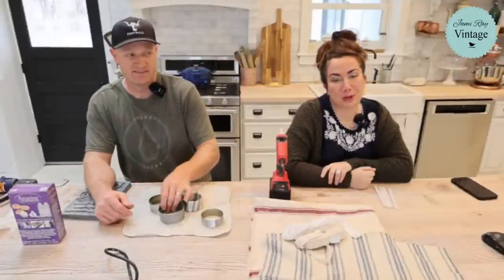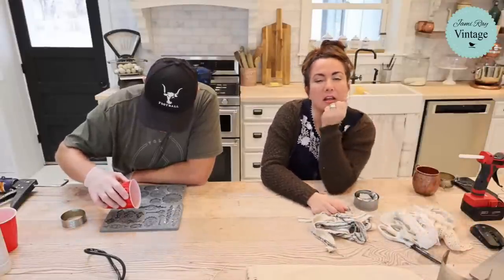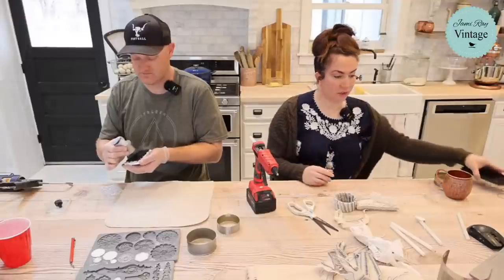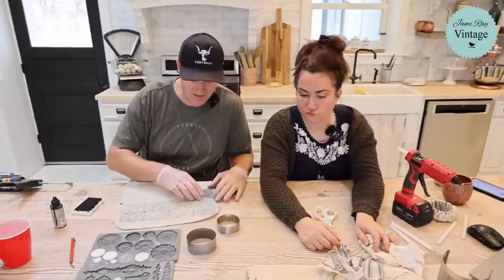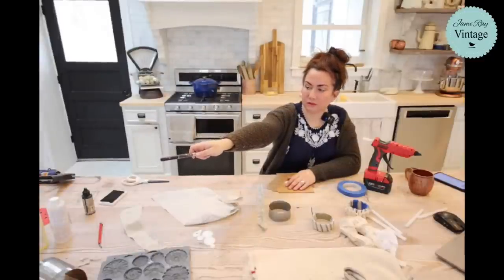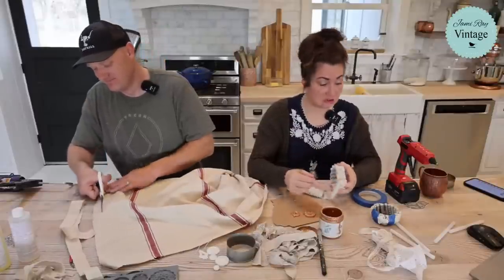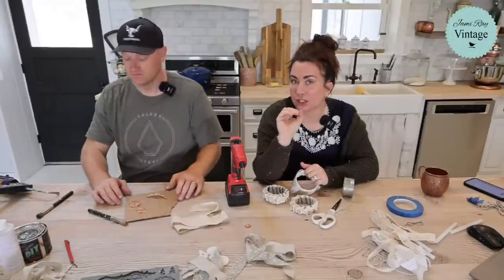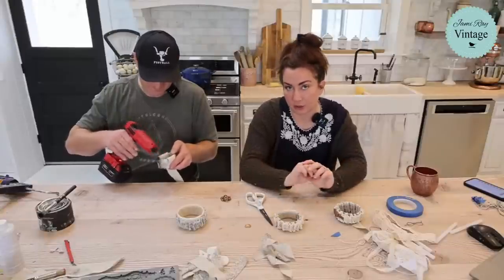Everything Is Crafting Supplies! Tin Can Bangle DIY Waste Not Wednesday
Glue Gun attachment for Milwaukee Battery
Glue Sticks